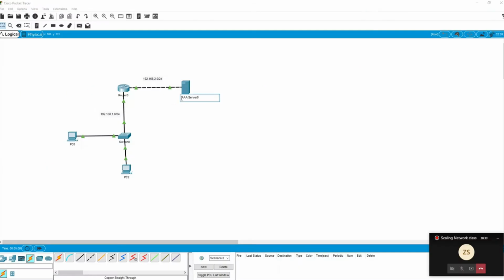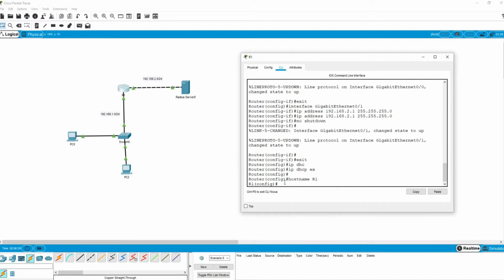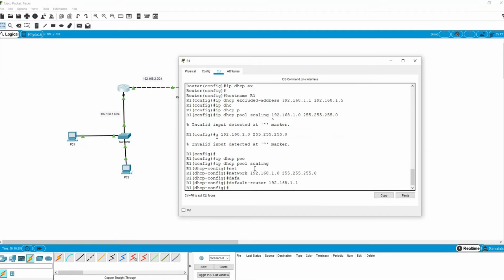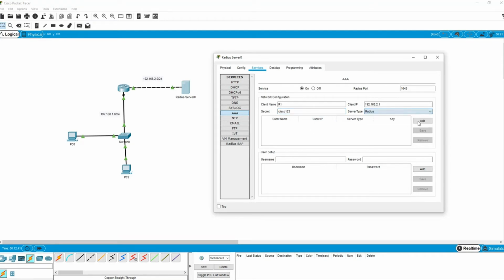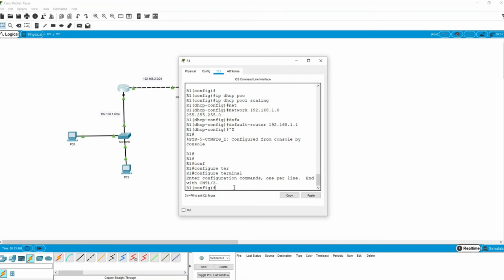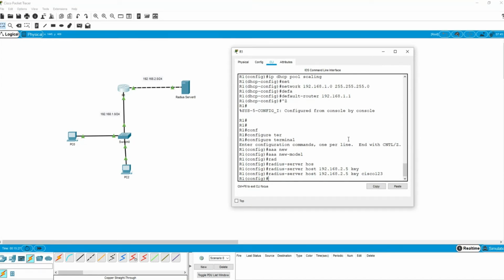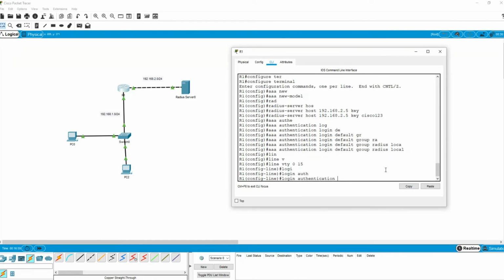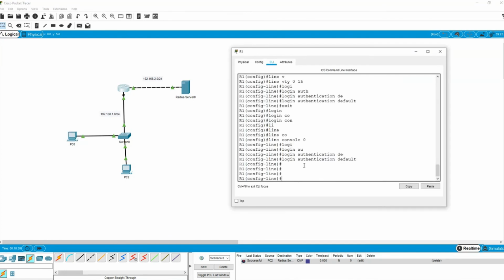RADIUS Server configuration in Packet tracer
In this video i will explain RADIUS Server configuration in Packet tracer
HaiderTech Provides all the latest technical and other development videos, in these videos especially includes, Kali Linux Learning tutorials, Windows Tutorials, Ethical hacking, Python Programming, C Programming,  Huawei HCIA R& S, Cisco networking, CCNA, Mathematics, English grammar, IOT, Raspberry Pi tutorials, Windows servers configuration, Technology news, and motivational Speeches, English and Urdu language